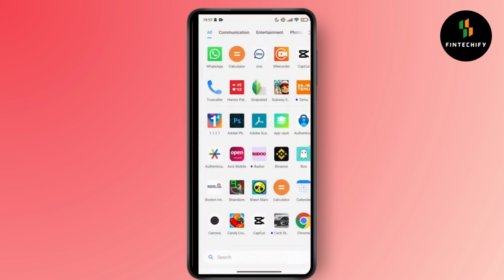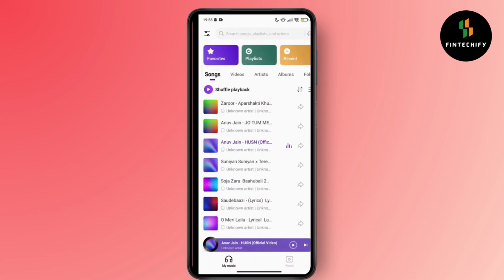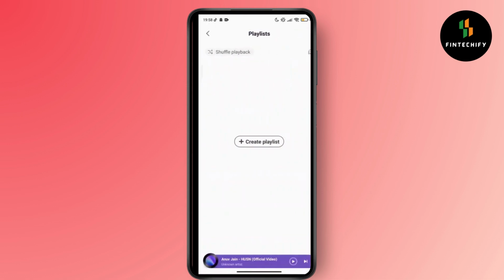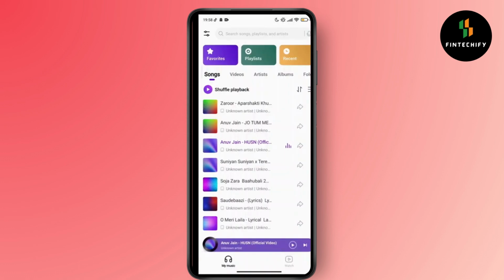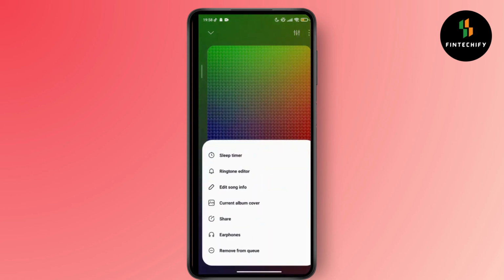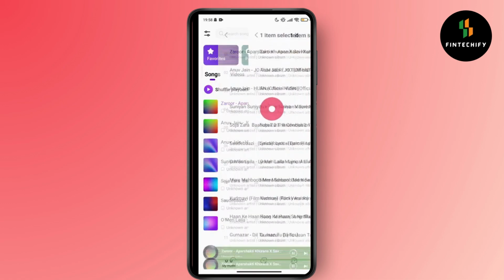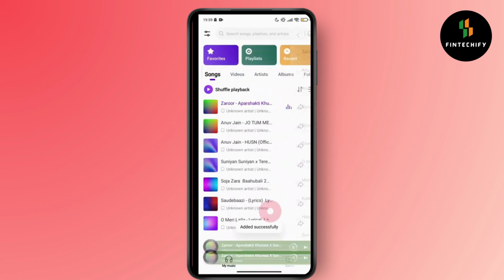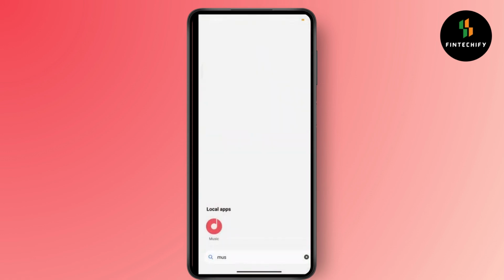How to Create a Playlist on Android Music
Title: How to Create a Playlist on Android Music

Description:

In this video, we’ll show you how to easily create your own playlist on the Android Music app. Whether you're looking to organize your songs or create a playlist for a specific mood, this tutorial will guide you step-by-step.

Topics Covered:
Opening the Android Music App:
Learn how to get started by launching your music app on Android.

Follow the easy steps to start a new playlist on your Android device.

Tips on editing, deleting, or organizing your playlist for the perfect listening experience.